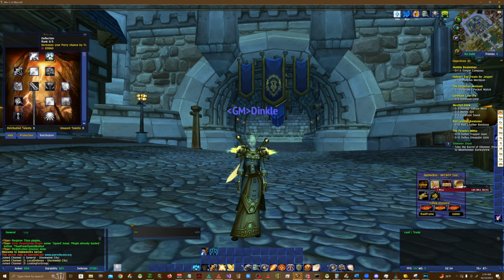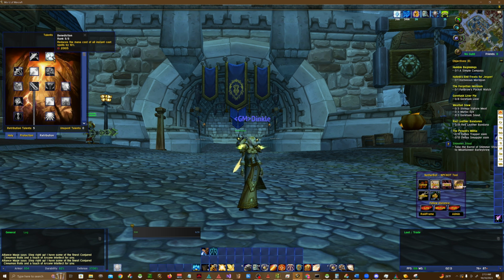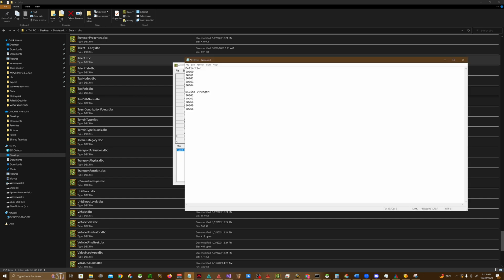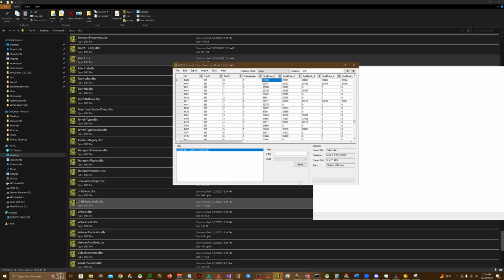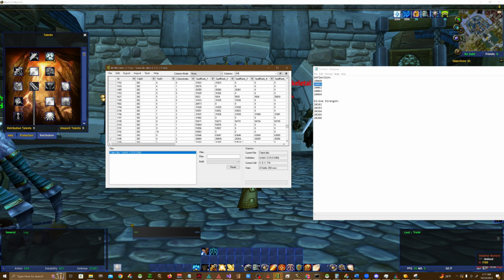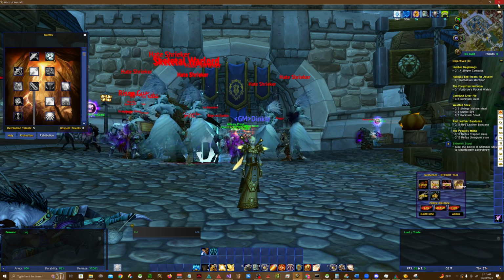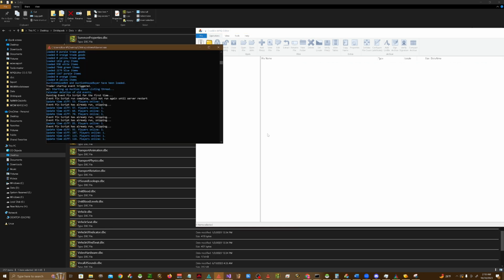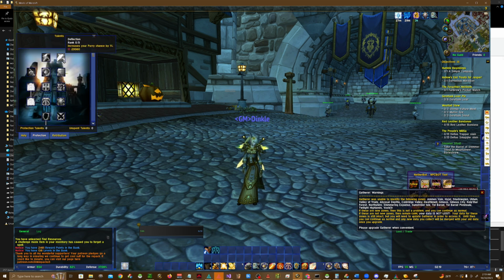Customizing WoW Private Server Talents Made Stupidly Easy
👋 Hey there, fellow World of Warcraft enthusiasts and developers! Welcome back to another exciting tutorial. Today, we're diving into the world of talent modifications. Specifically, we're going to cover how you can swap out existing talents and even update them to custom spells using the talent.dbc file.

- An overview of what the talent.dbc file is and why it's crucial for talent modifications.
- How to use Ladik's MPQ Editor to extract the talent.dbc file.
- Navigating and understanding the layout of the talent.dbc file using WDBX Editor.
- Swapping existing talents with existing spells.
- Advanced: Replacing existing talents with custom spells.
- How to safely repack and integrate your modified talent.dbc back into the game.

JOIN THE REPACK REVOLUTION!